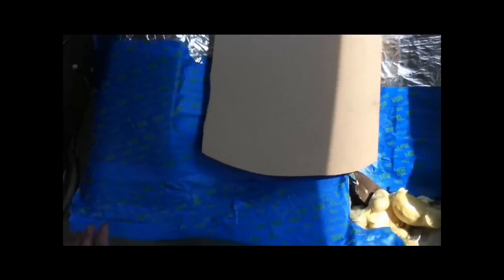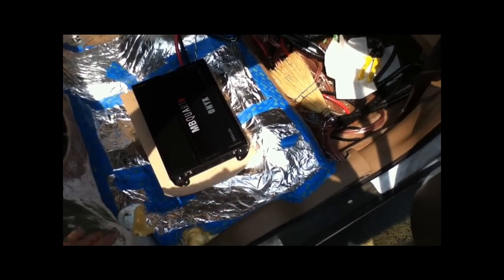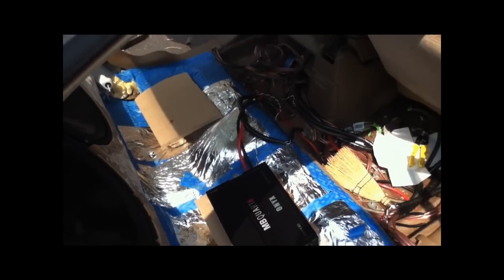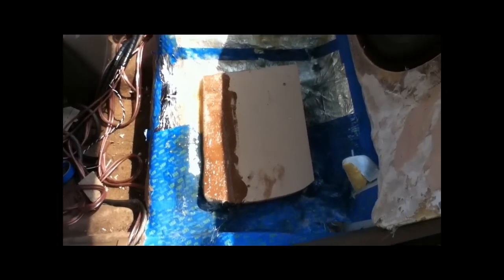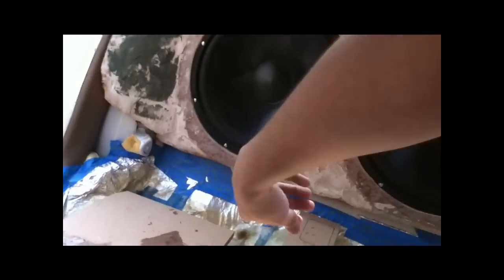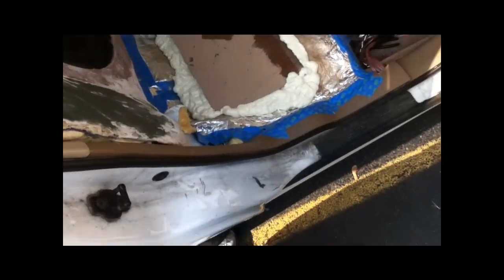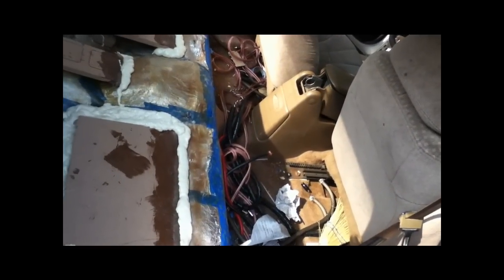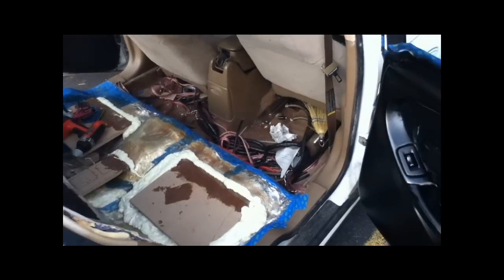Amprack Build 1 Of 3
trying to make some serious headway before the show. I spent almost all day getting the amprack built, or ratther the start of it. Tomorrow I will trim the foam and build the housings for the amps. Everything will be wrapped and glassed. I'm going to attack the baffle too. I want to hit it with some dynaglass and at least have the face sanded and in primer when I go to the show. The rear of the baffle will be glassed as well and then be reinstalled and the subs put back in.